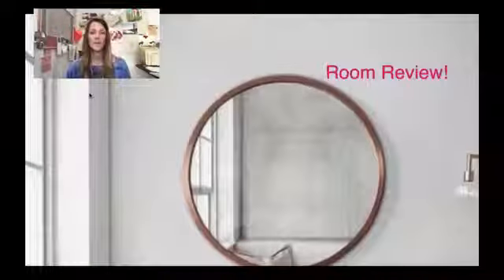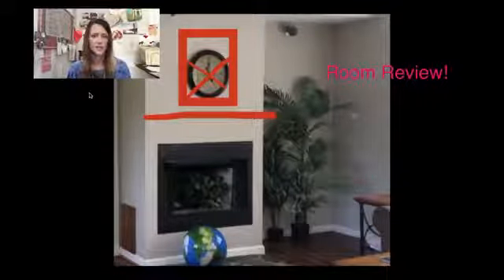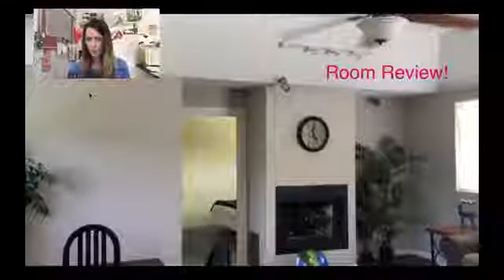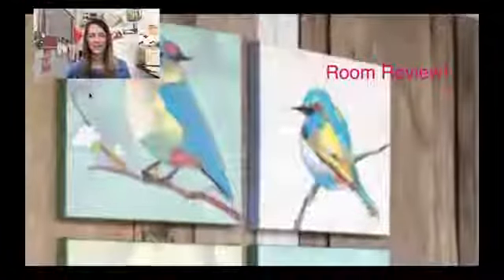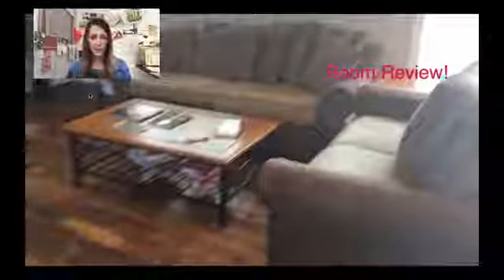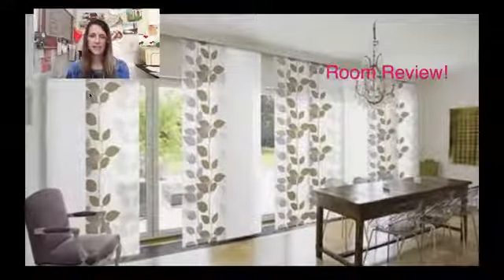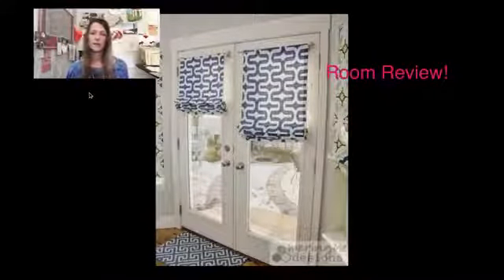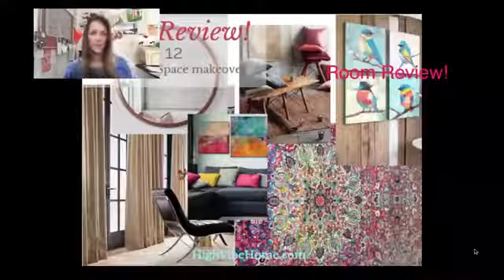Gathering Room Makeover: Room Review! Episode 12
Watch me review a space for first impressions, energy flow and decor ideas! This week we look at a gathering room that could use some fresh ideas!